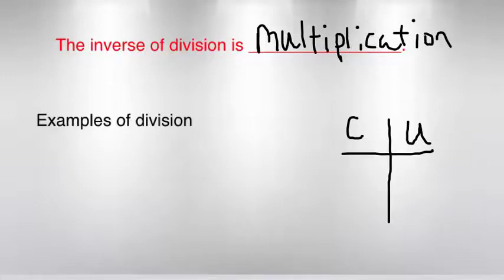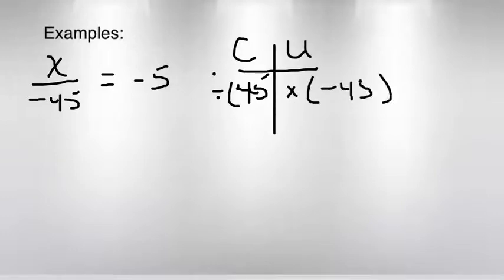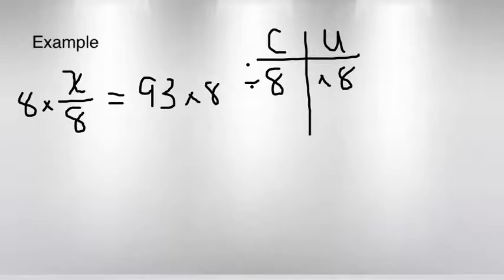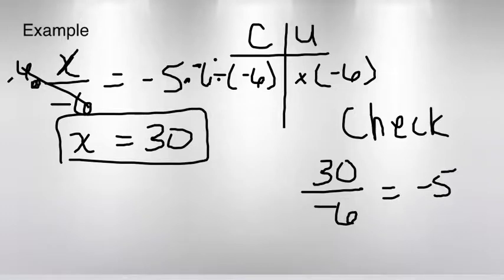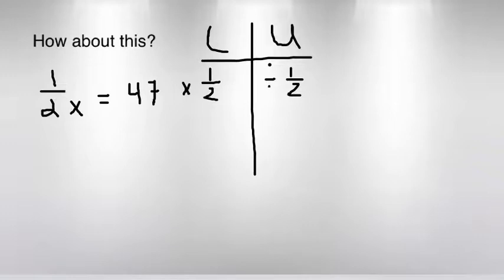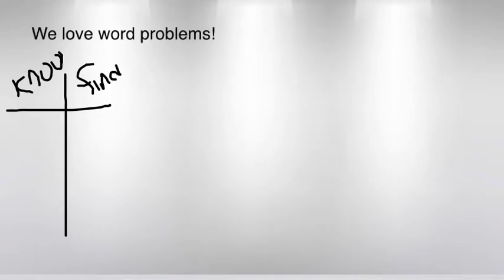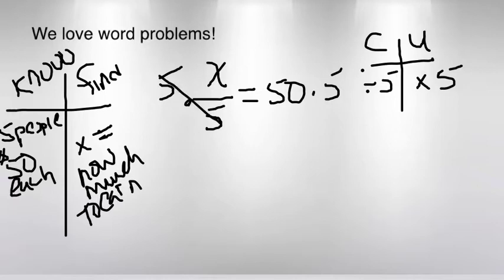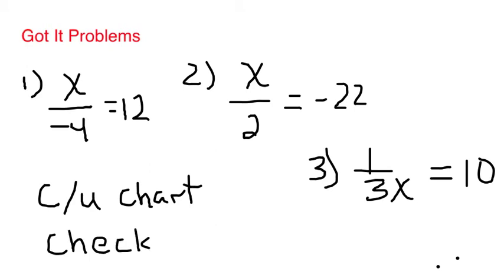Solve 1-step equations using multiplication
Solving equations using inverse operations - multiplication